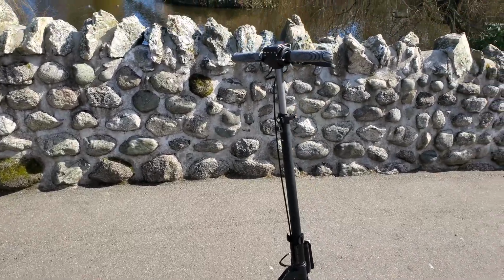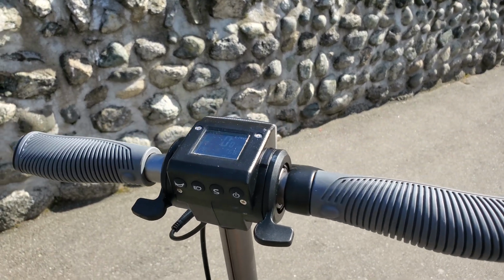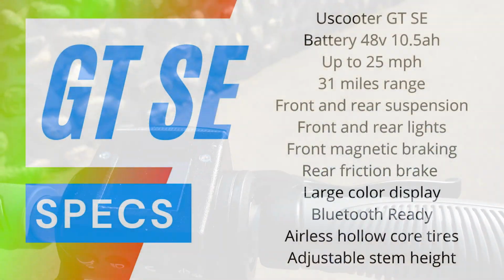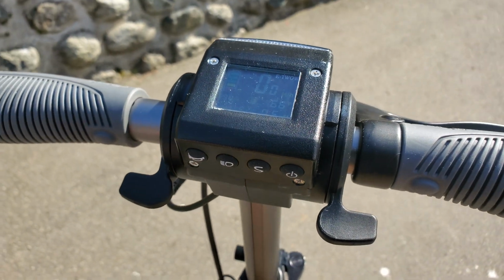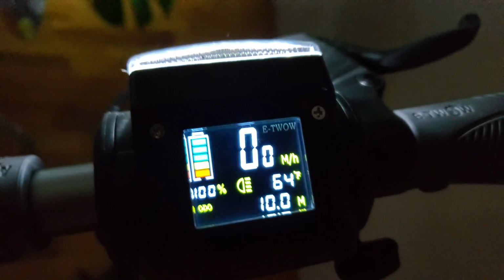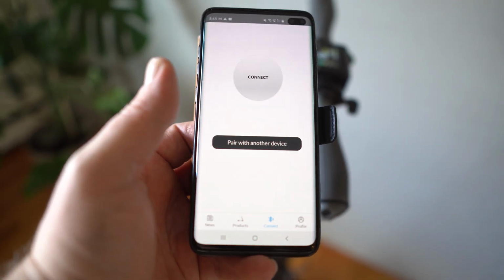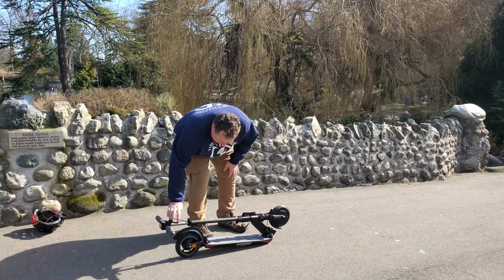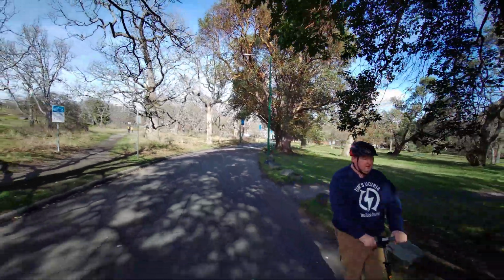Uscooter GT SE Electric Scooter Review Filmed in 4K - Big Guy Review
On Canadian retail sales they do include shipping and duties!

Links to Uscooters 🛴 and the Connect App Below

Send Products to be featured on
Tim’s Electric to:

Tim West
Victoria BC
V8V 4Z8
Canada

Battery 48v 10.5ah

Up to 25 mph (40Km/h)

Up to 31 miles in range which will vary based on weight of rider, inclines, temperature, speed and terrain.  Tested range was on flat track at 8-10 mph with rider weight 135lbs.

Front and rear suspension

Front and rear lights

Front magnetic braking Regenerative Kers system (Kinetic energy recovery system) and rear brakes

Rear friction brake and rear drum brake for great stopping power

Large color display showing speed, temp and range as well as other scooter setting features.

Bluetooth ready smart edition

Airless hollow core tires

Multiple reflectors for safety

Patented folding mechanism for easy portability

28.6 lbs.

Foldable

Adjustable stem height

00:00-00:07 Intro
00:08-02:26 Technical Specifications
02:27-02:50 App Review
02:51-03:35 Technical Specifications Cont'd
03:36-04:47 Riding Scooter
04:48-05:22 Initial Impressions
05:23-06:38 Riding Continued
06:39-08:33 Conclusion
08:34-08:44 Special Pricing Canadians
08:45-09:03 Wrap Up